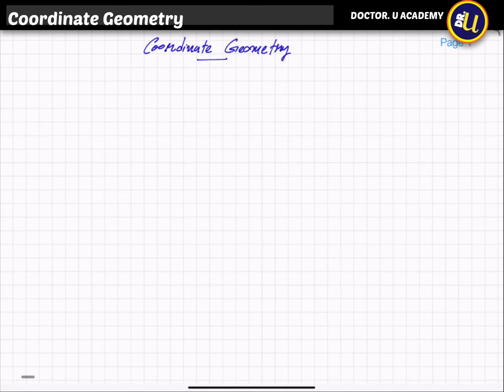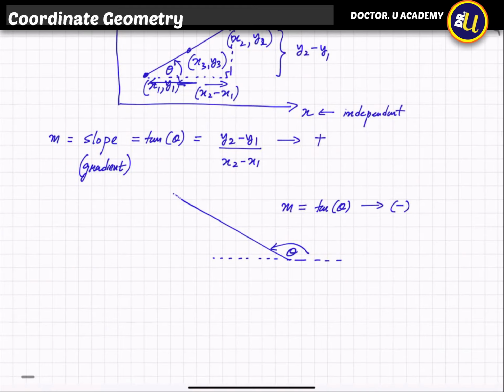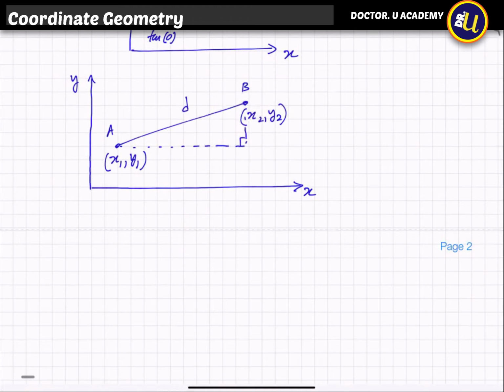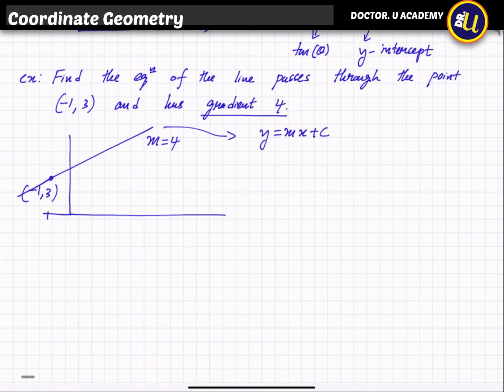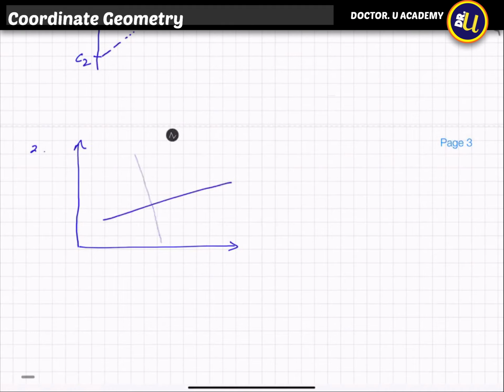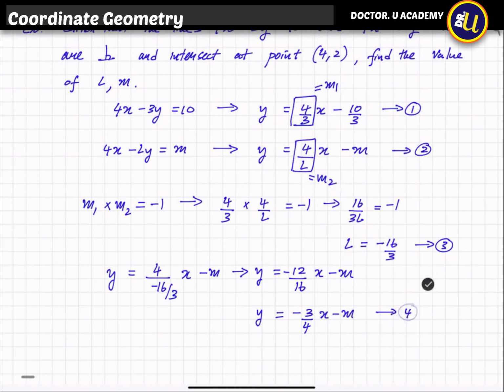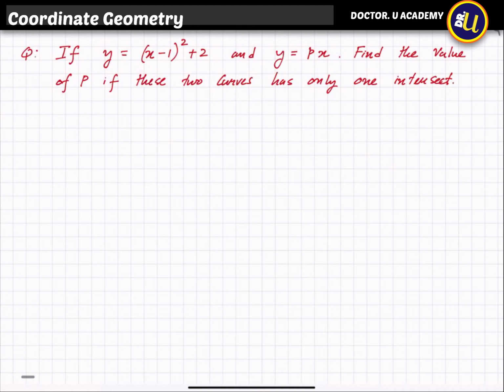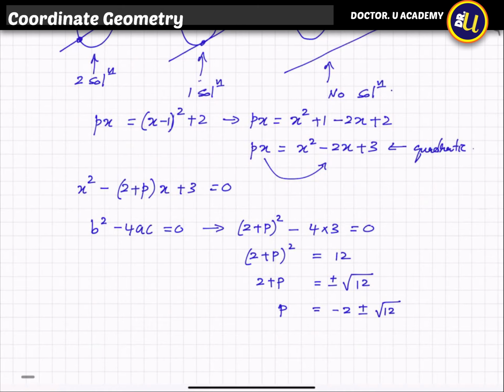VCE Math Method: Coordinate Geometry